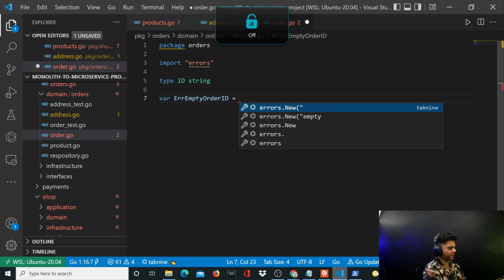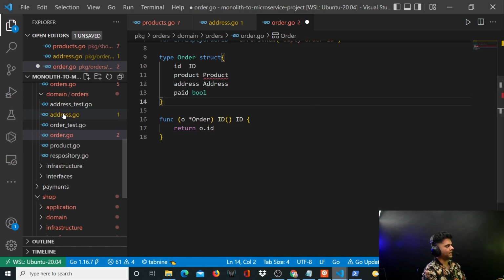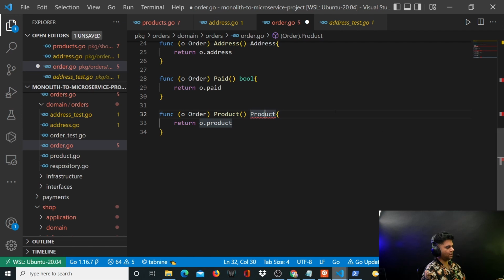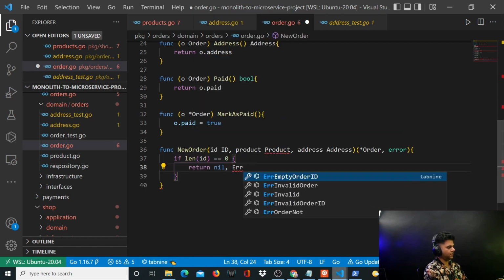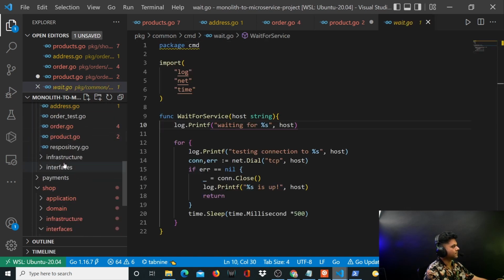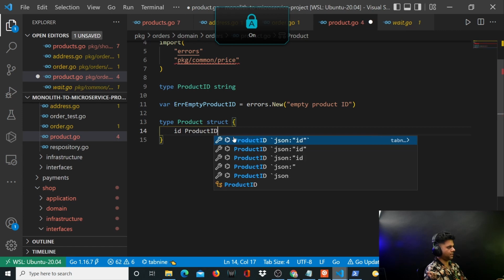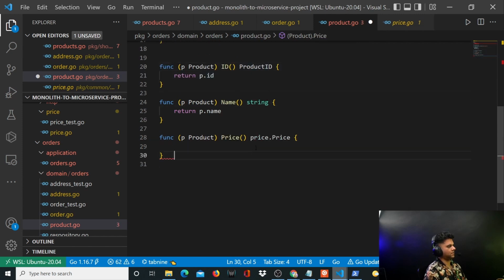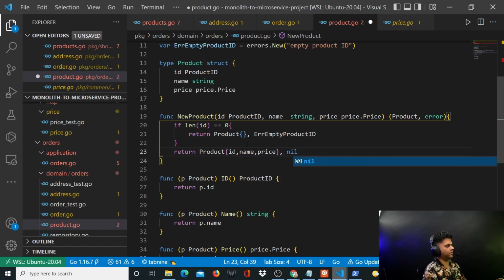Golang Monolith To Microservice - PART - 13 🐘🐘